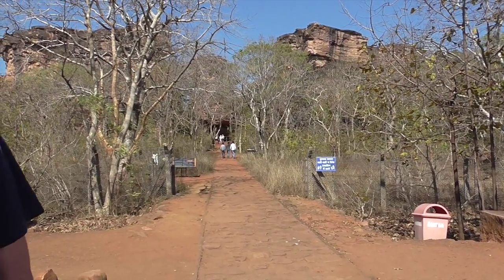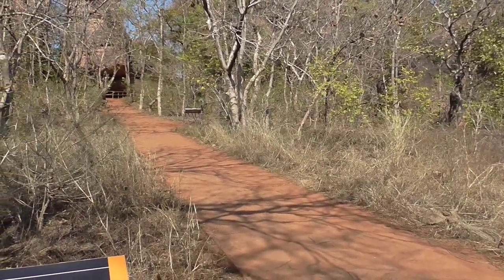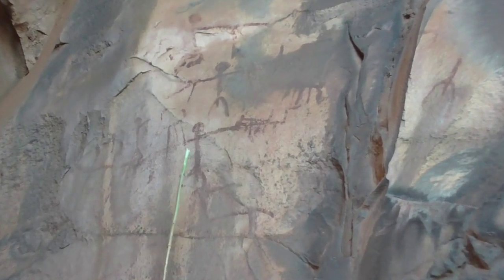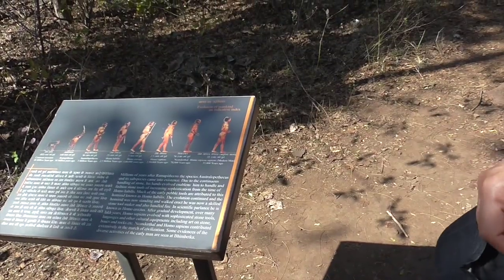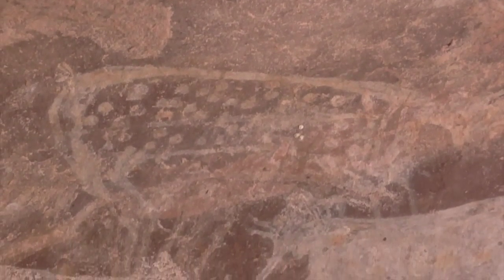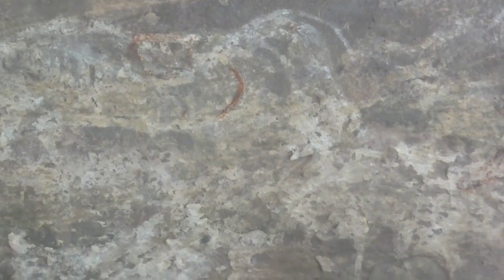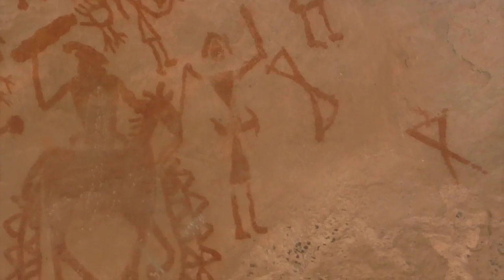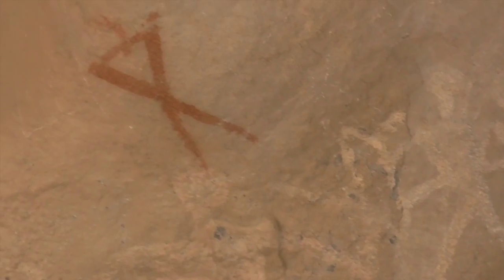Magnificent UNESCO Prehistoric Art and Rock Caves: Part 1 Bhimbhetka, India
The rock shelters at Bhimbhetka is one of the most mind-boggling sights we've ever seen. We and our ancestors always had a need to express ourselves with art. Whether with little stick figures, animals, daily rituals, or handprints.

Bhimbhetka is an 1-1/4 hour ride from Bhopal and fringed by the Vindhya Mountain Range where more than 600 caves have the oldest prehistoric paintings in India. The oldest painting is said to be around 12,000 years old while the most recent painting is about 1,000 years old. Very few westerners come to visit these caves; how sad for them but how wonderful for us as we took our time looking at the many details thanks to guide Rekha.